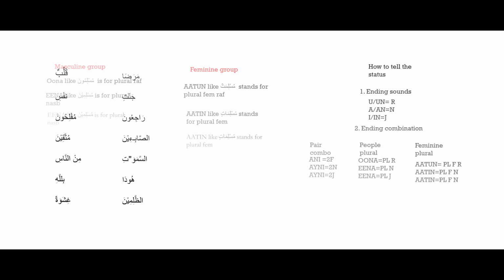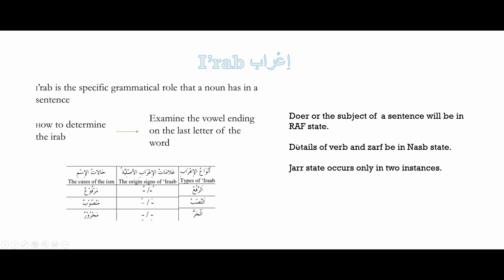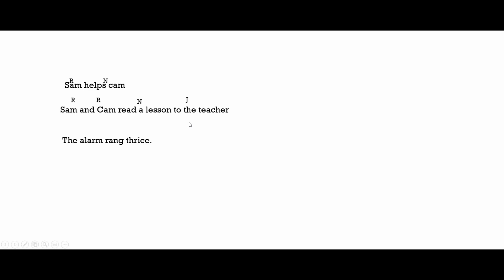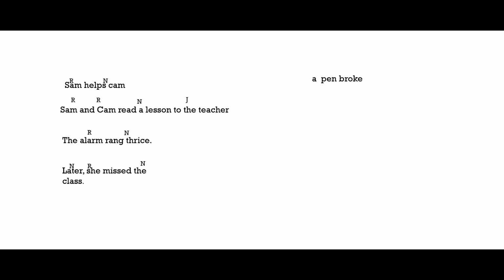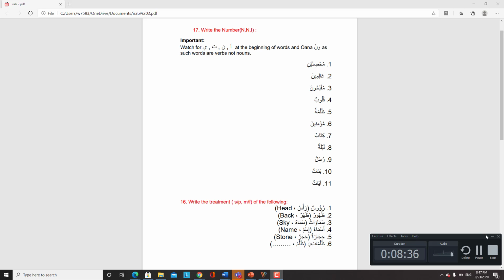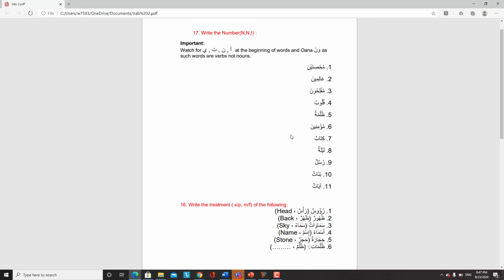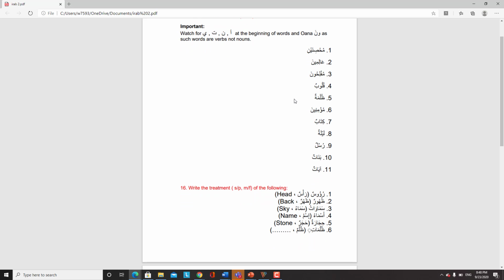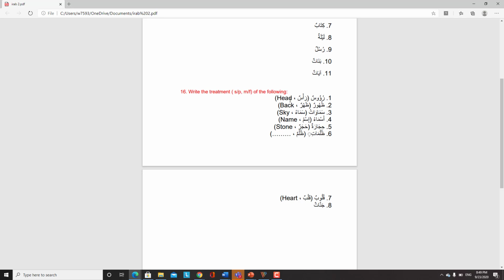I'raab Part 2